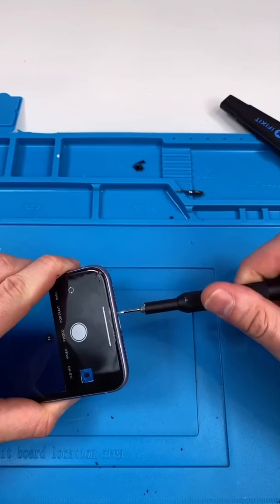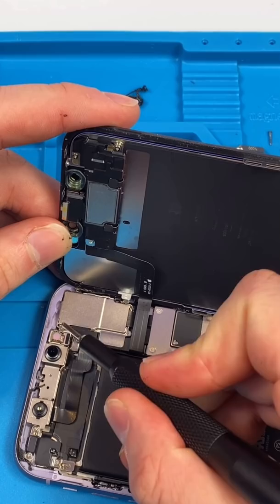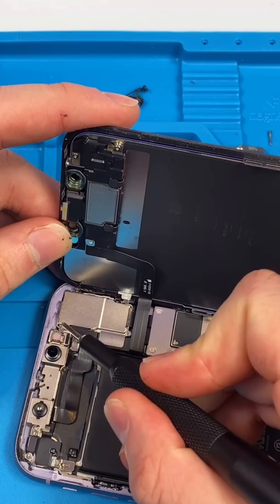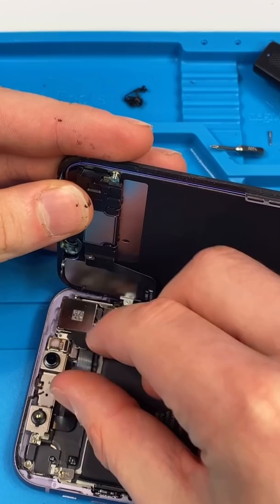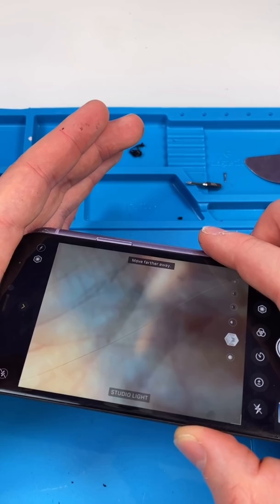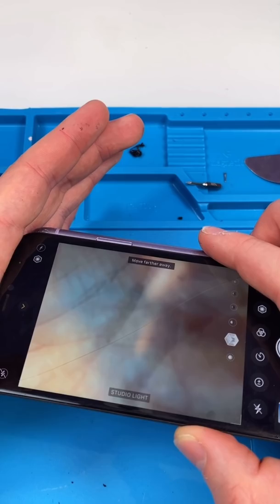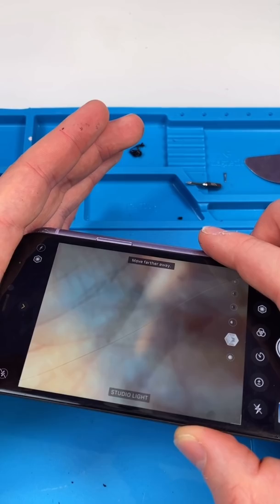This iPhone 11 Camera Has Black Dots?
What to do when your iPhone Camera Has Black Dots

I will not be answering emails for mail-in inquiries.